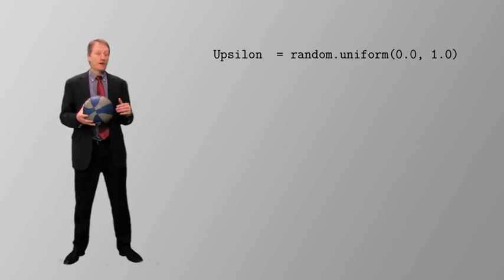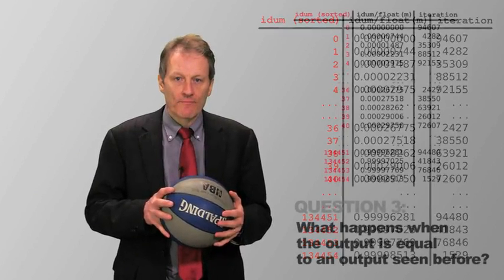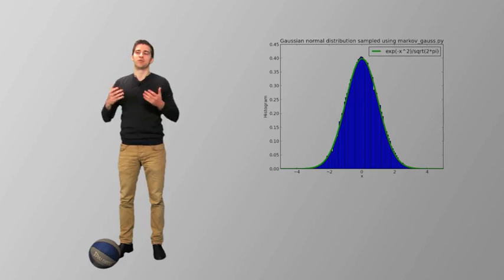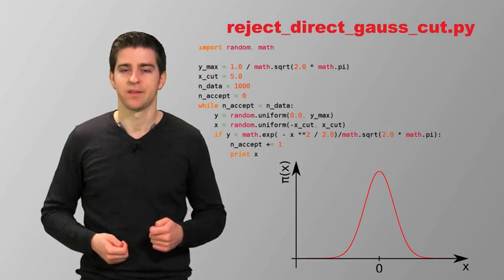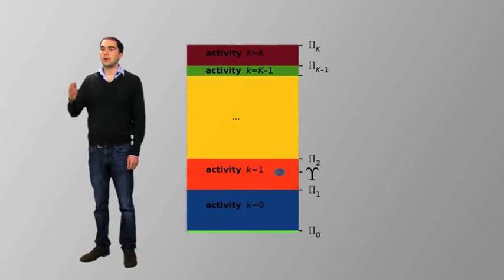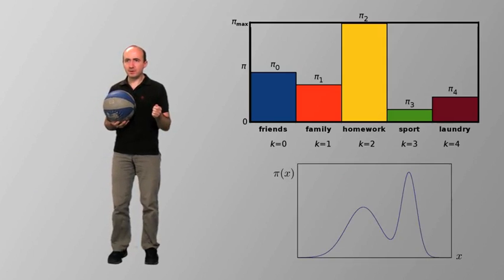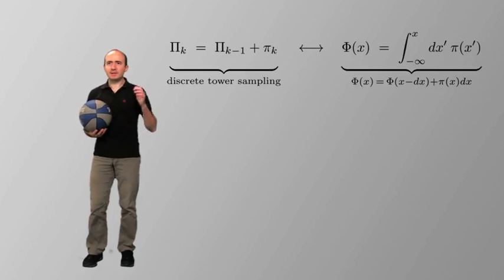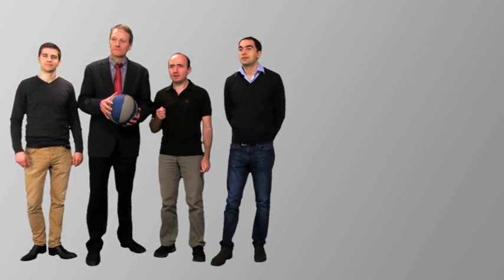Tutorial 4 Sampling discrete and one dimensional distributions École normale supérieure Courser